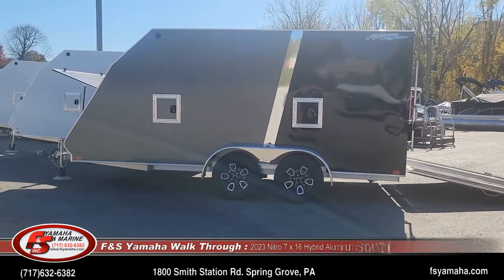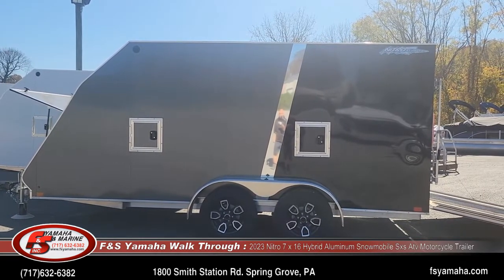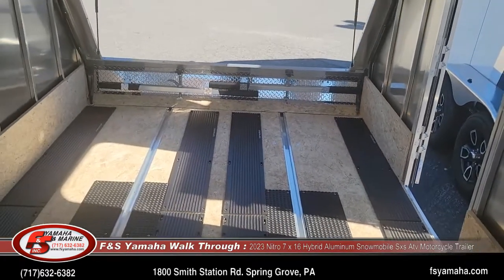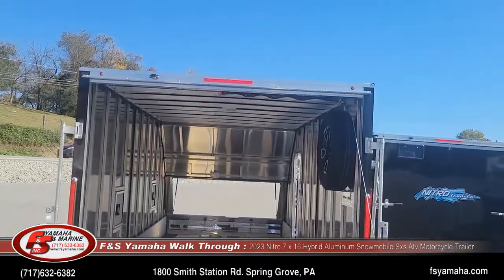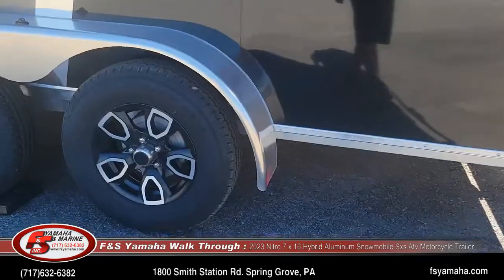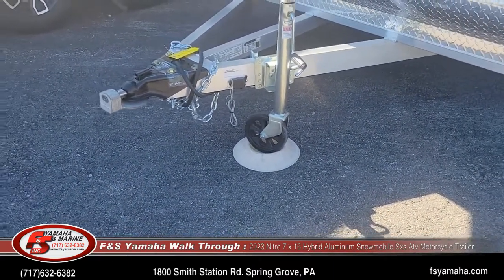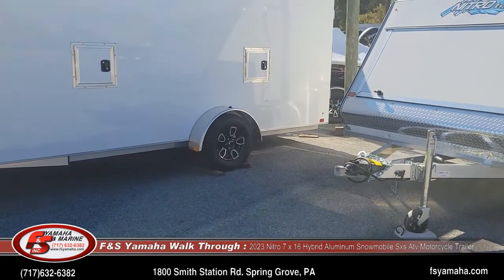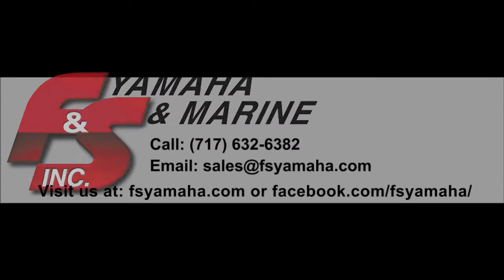2023 Nitro 7 x 16 Hybrid Aluminum Snowmobile Sxs Atv Motorcycle Trailer @F & S Yamaha and Marine ​